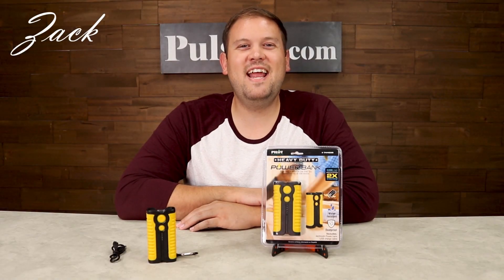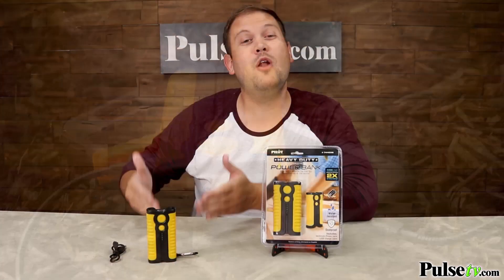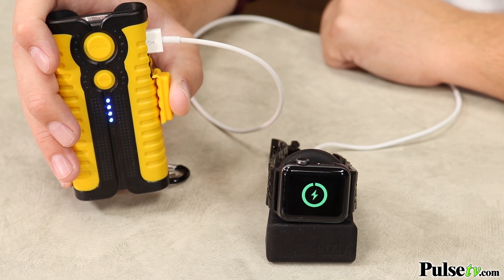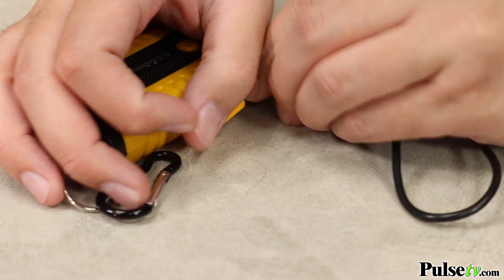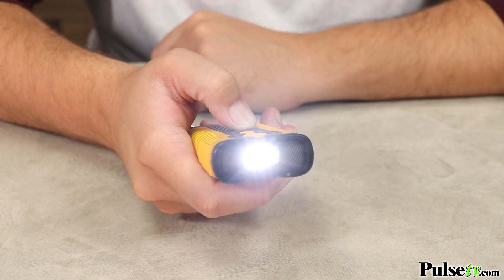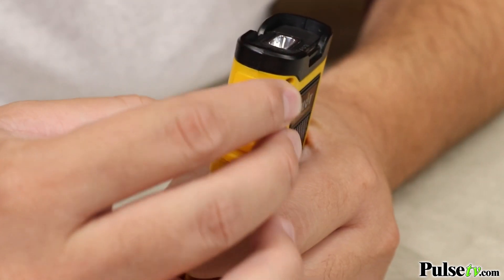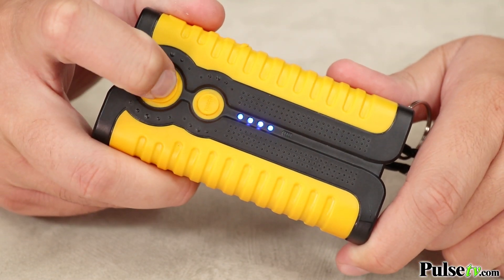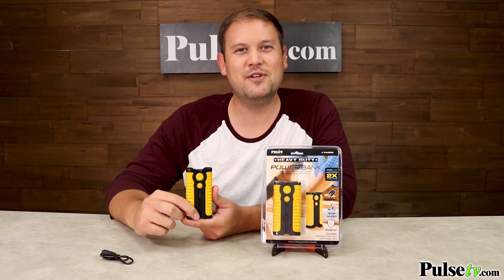Water-Resistant Outdoor Power Bank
This water-resistant battery backup has enough power to charge up your smartphone up to 2 times, but it can also juice up tablets, iPads, MP3 players, wireless headphones, GPSs, and more.